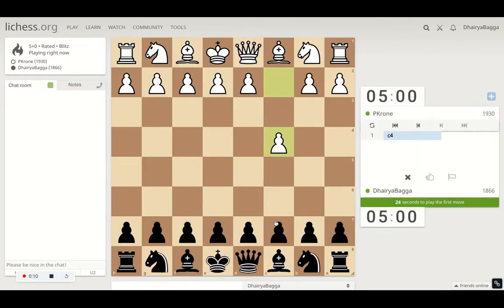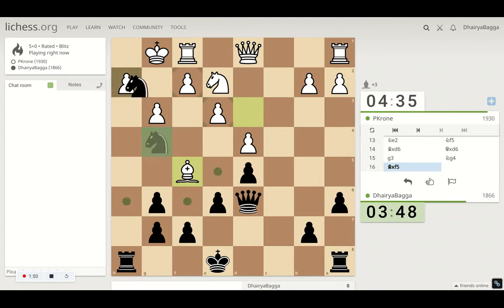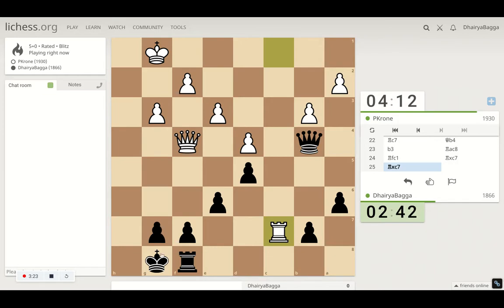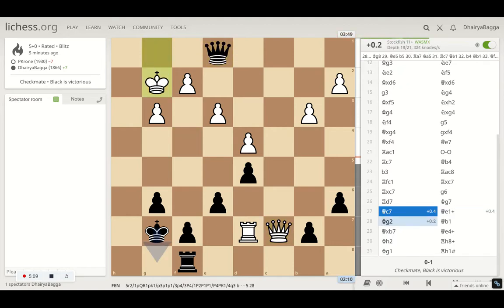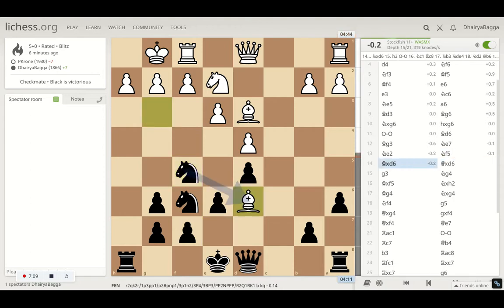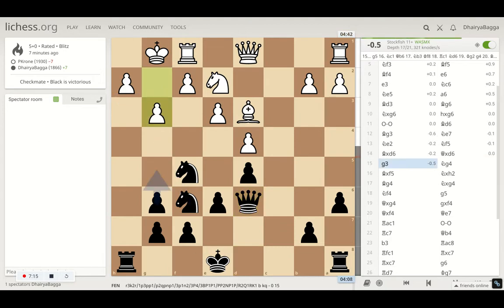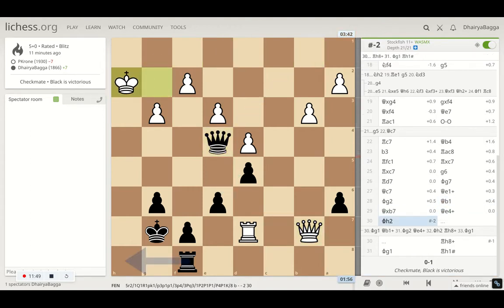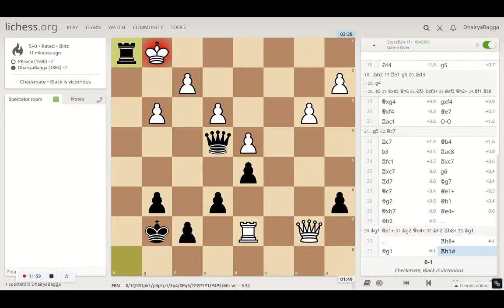Learn Chess Online: The importance of open h or a file in Chess! Chess Lessons by Dhairya Bagga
Chess Lessons: Learn Chess Online with Dhairya Bagga- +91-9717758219 (Offline Classes Option also available in New Delhi, India). Contact to know more.

Google Pay UPI Id: dhairyabagga@okaxis
Phone Pe BHIM UPI Id: 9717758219@ybl
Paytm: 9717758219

Game Annotations:
[Event "Rated Blitz game"]
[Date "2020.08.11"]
[White "PKrone"]
[Black "DhairyaBagga"]
[Result "0-1"]
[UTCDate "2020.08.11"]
[UTCTime "16:50:52"]
[WhiteElo "1930"]
[BlackElo "1866"]
[WhiteRatingDiff "-7"]
[BlackRatingDiff "+7"]
[Variant "Standard"]
[TimeControl "300+0"]
[ECO "A11"]
[Opening "English Opening: Caro-Kann Defensive System"]
[Termination "Normal"]

1. c4 c6 { A11 English Opening: Caro-Kann Defensive System } 2. Nc3 d5 3. cxd5 cxd5 4. d4 Nf6 5. Nf3 Bf5 6. Bf4 e6 7. e3 Nc6 8. Ne5 a6 9. Bd3 Bg6 10. Nxg6 hxg6 11. O-O Bd6 12. Bg3 Ne7 13. Ne2 Nf5 14. Bxd6 Qxd6 15. g3 Ng4 16. Bxf5 Nxh2 17. Bg4 Nxg4 18. Nf4 g5 19. Qxg4 gxf4 20. Qxf4 Qe7 21. Rac1 O-O 22. Rc7 Qb4 23. b3 Rac8 24. Rfc1 Rxc7 25. Rxc7 g6 26. Rd7 Kg7 27. Qc7 Qe1+ 28. Kg2 Qb1 29. Qxb7 Qe4+ 30. Kh2 Rh8+ 31. Kg1 Rh1# { Black wins by checkmate. } 0-1

Let's play!

Follow Chessyard for latest chess puzzles/tactics/chess learning videos, best chess openings, most aggressive chess openings, and beyond via: